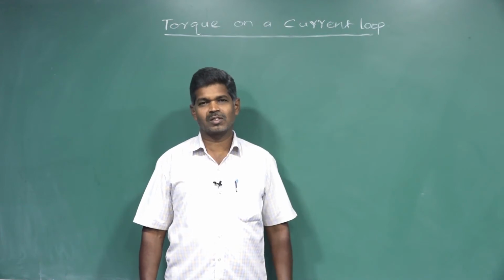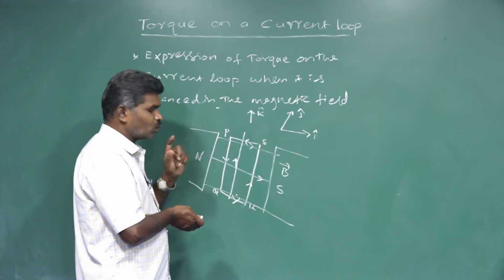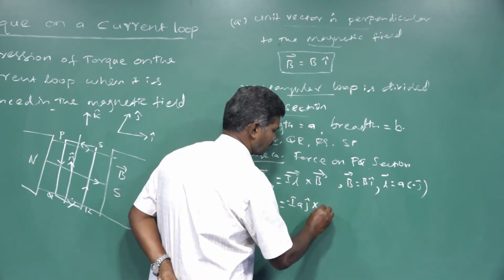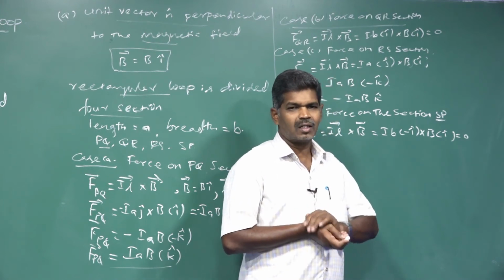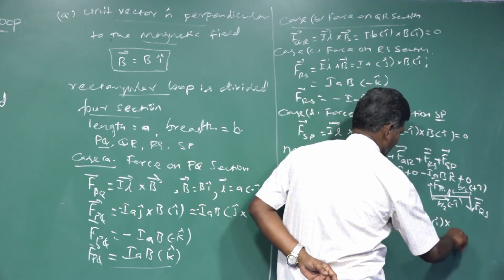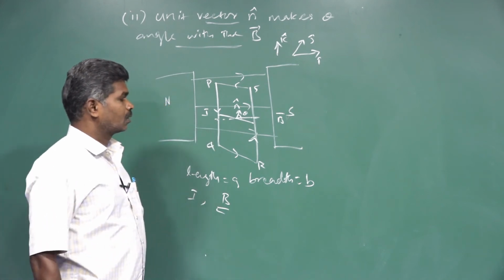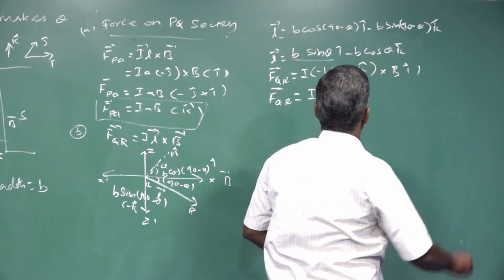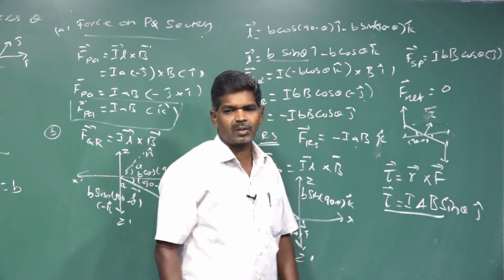XII STD - PHYSICS - TORQUE ON A CURRUNT LOOP PRESENTED BY Mr. V. SELVAKUMAR